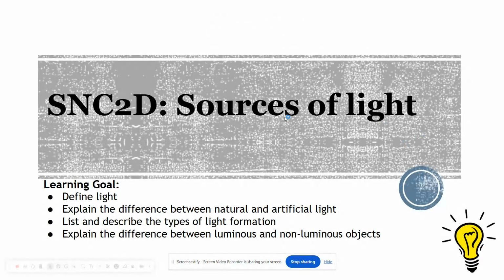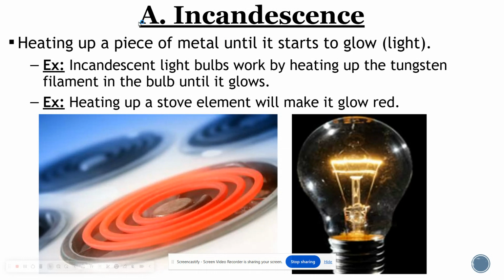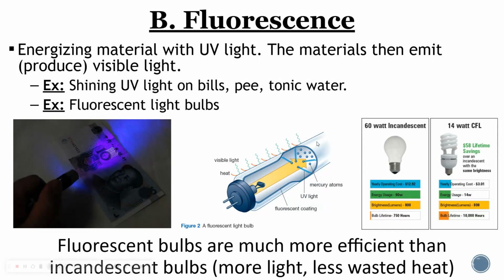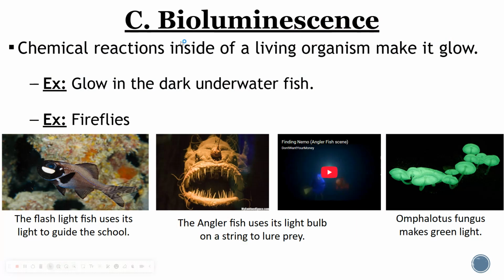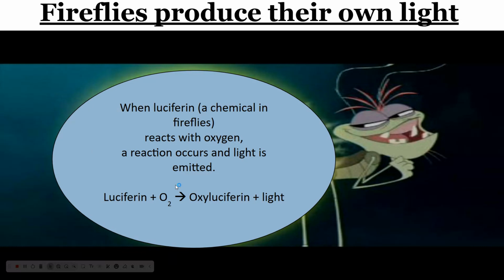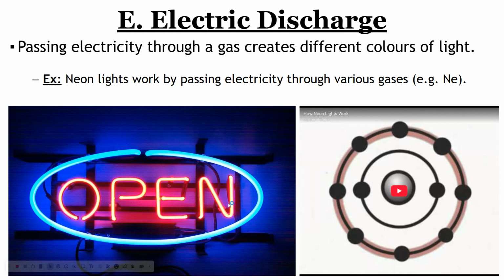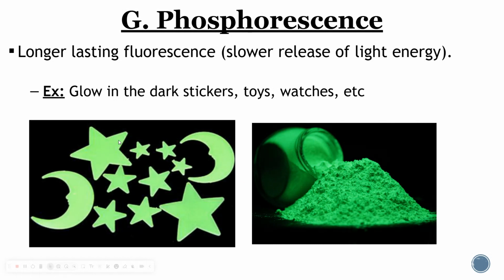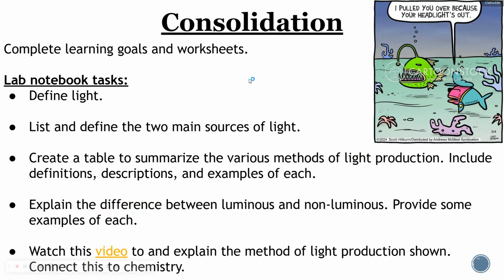Methods of light production (grade 10 science)